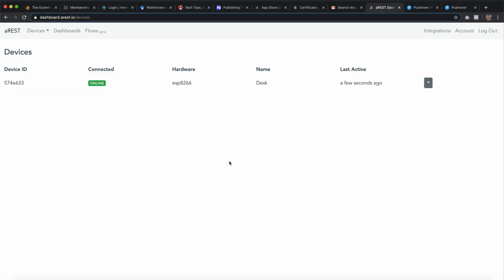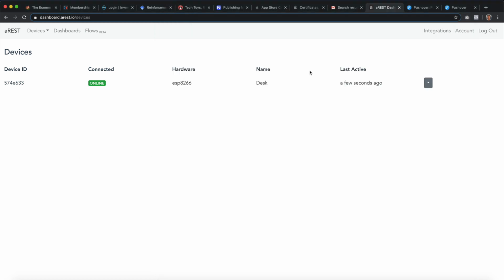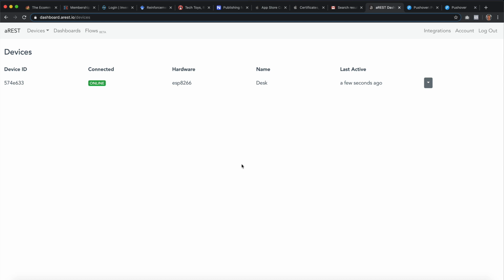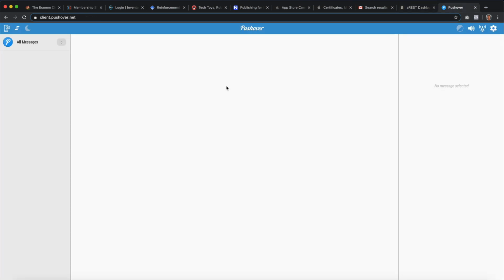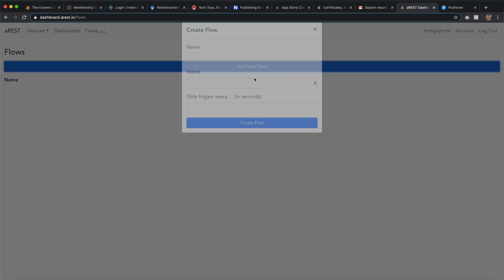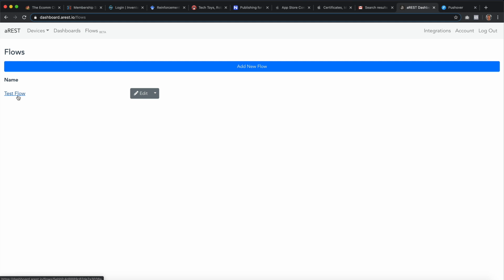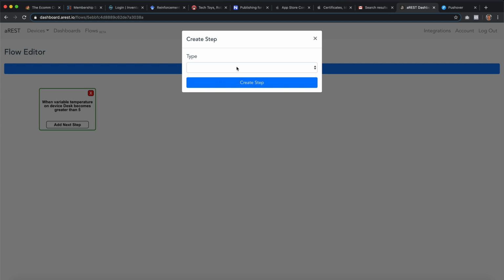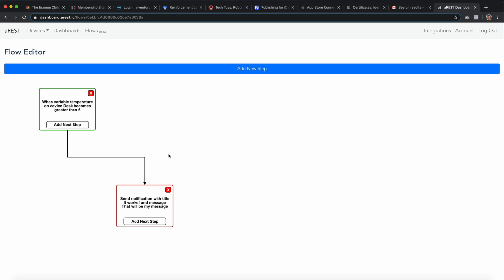How to use Flows in the aREST Cloud Dashboard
In this video, you will learn how to build a basic automation flow with aREST.